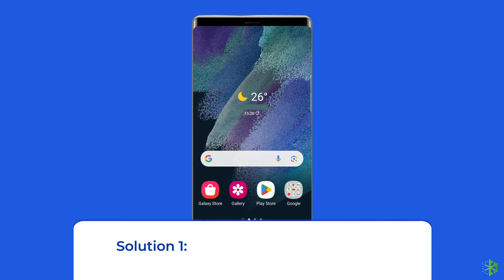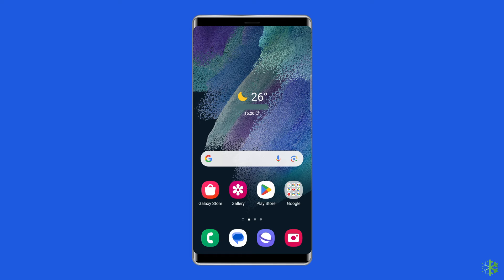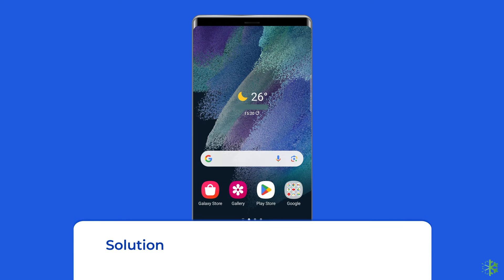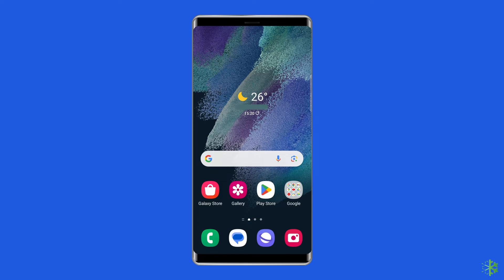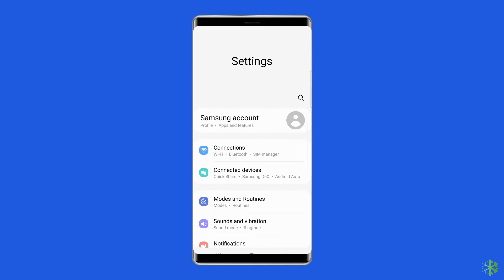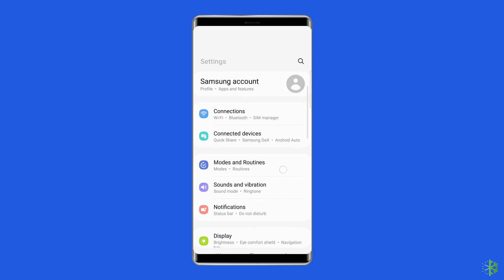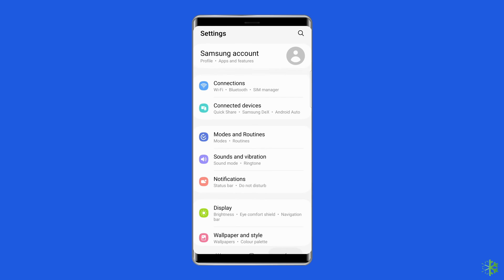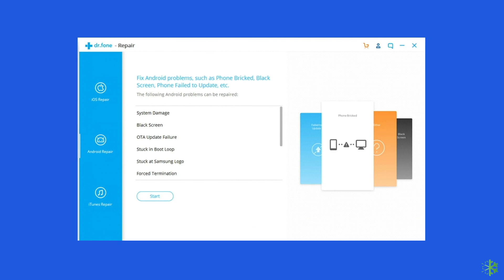How to Fix “Not Registered on Network Samsung”? | Resolve Samsung Woes | Android Data Recovery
In this comprehensive guide, we delve deep into the world of Samsung troubles with the dreaded 'Not Registered on Network' error. Discover the root causes, step-by-step fixes, and insider tips to bid farewell to this nuisance forever!

Key Moments in Video:

0:00 Intro
0:32 Solution 1: Restart Your Android phone
0:49 Solution 2: Turn Off & On Wi-Fi
1:04 Solution 3: Resetting Network Settings
1:35 Solution 4: Reinsert Battery And SIM Card
2:15 Solution 5: Choose Network Manually
2:49 Solution 6: Change the Network Mode
3:19 Solution 7: Update Your Device

3:51 Android Repair Tool